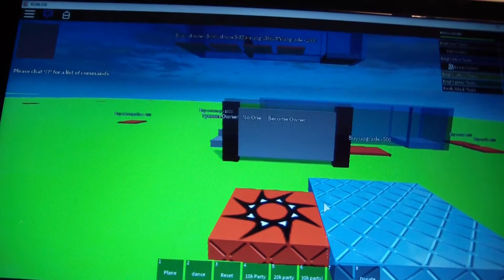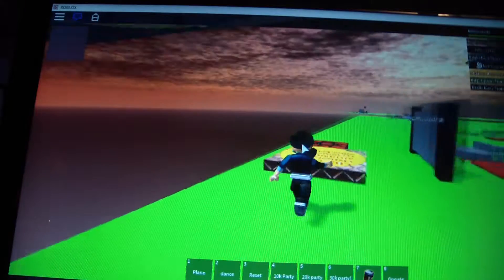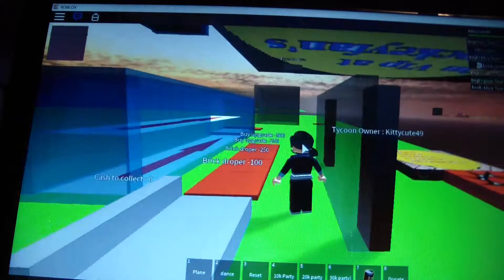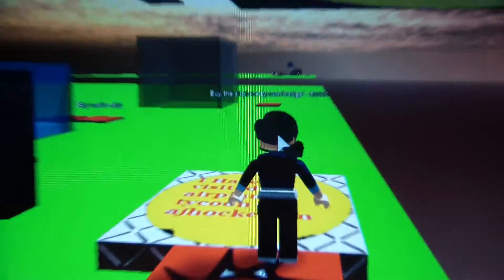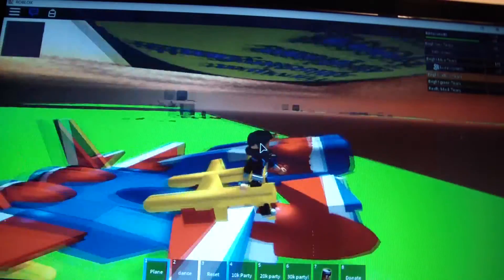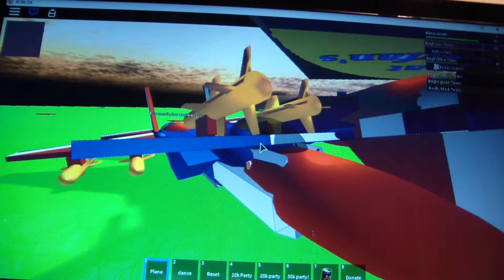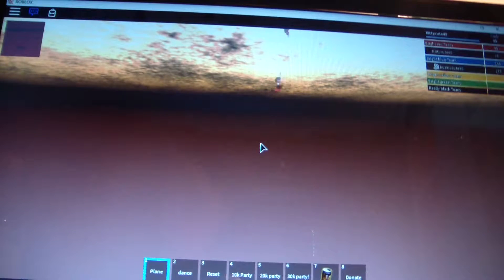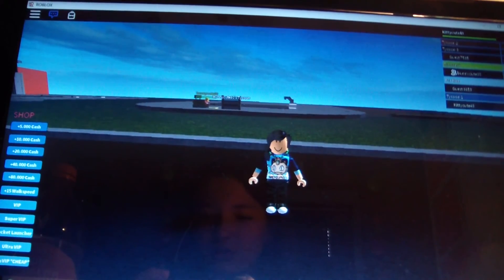Roblox Tycoon: where all alone [1] W/ Bunnycute